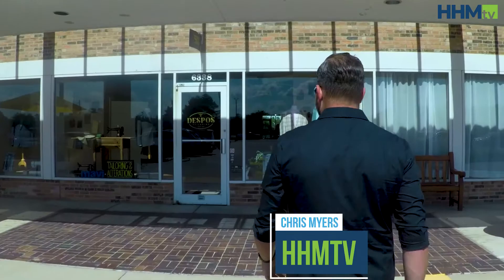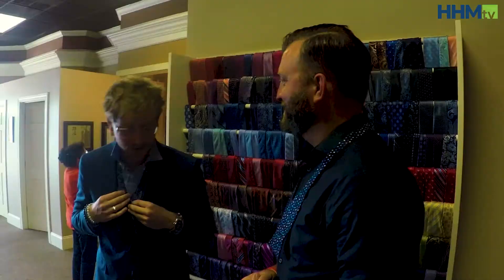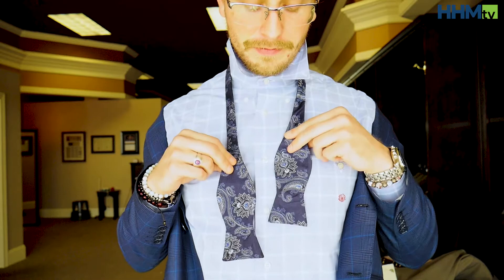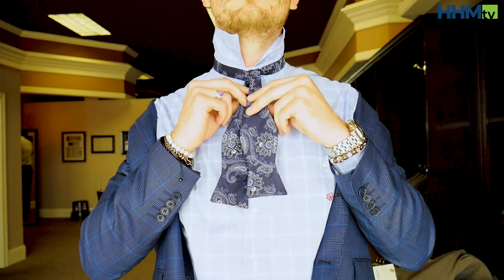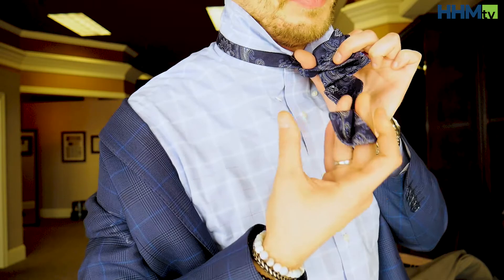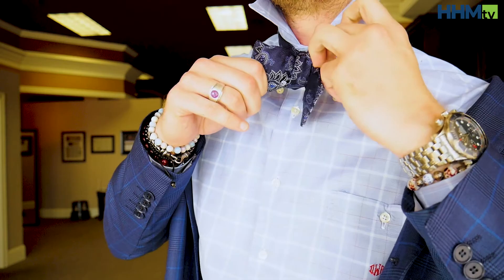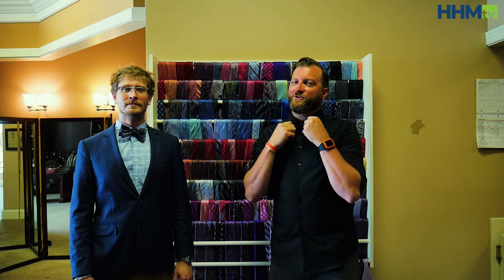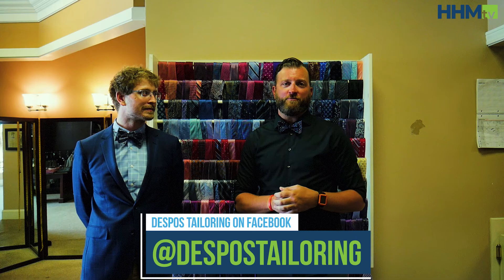HHMTV Bowtie Lesson with Despos Tailoring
We went back to our friends at Despos Tailoring for this episode of HHMTV. Dominic Wardell, owner of Despos, gave us some valuable tips on how to tie a bowtie.